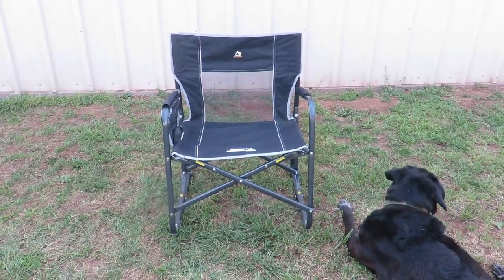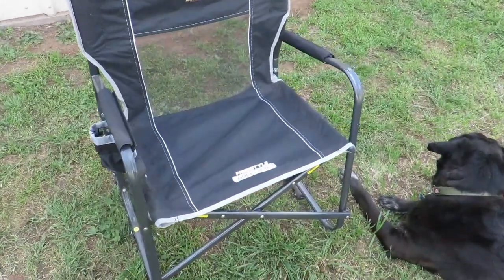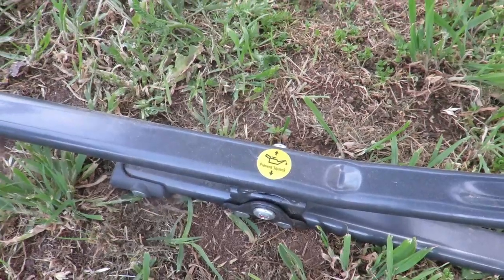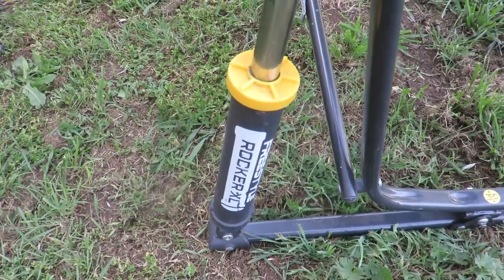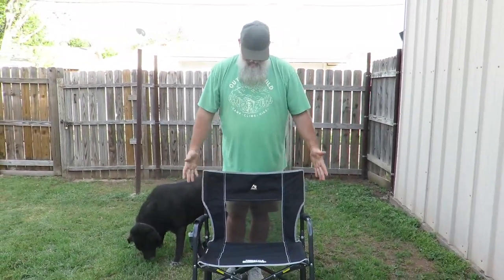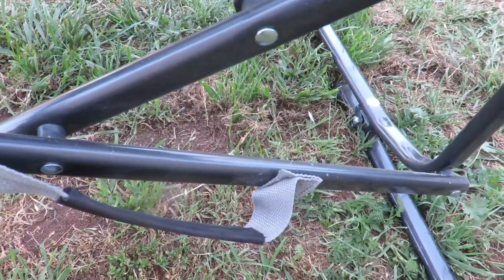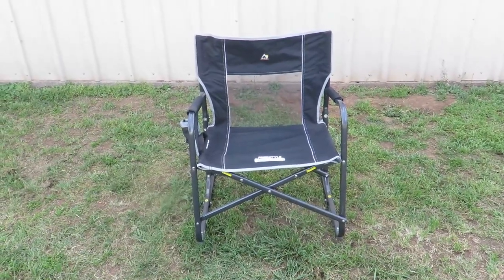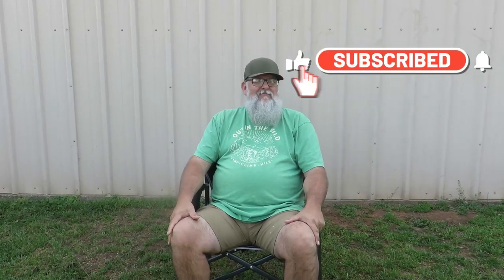1 year review of the GCI outdoor freestyle rocker XL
1 year review of the GCI outdoor freestyle rocker XL. Just a short review on this awesome chair. This chair is great for camping, fishing, parks and any outdoor event you can think of. It's a little pricey but you get what you pay for. Hope you enjoy the video and let me know what you think of these chairs.